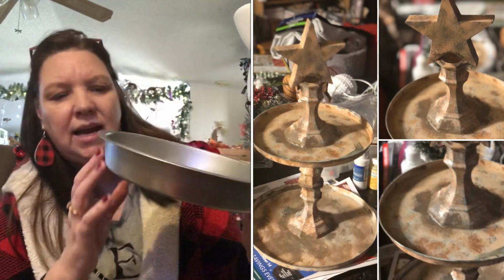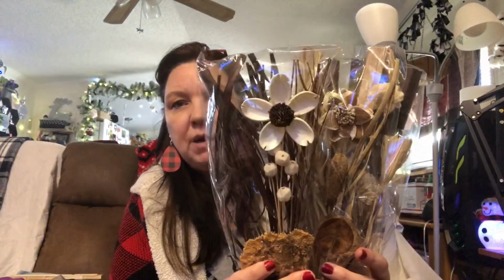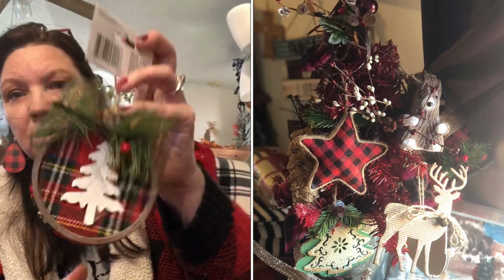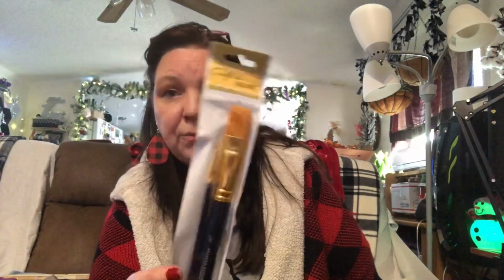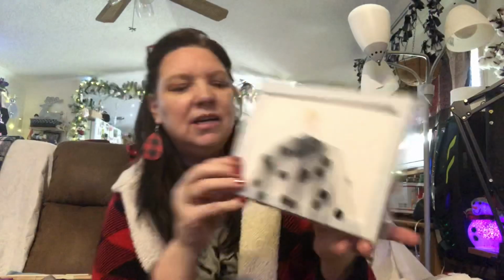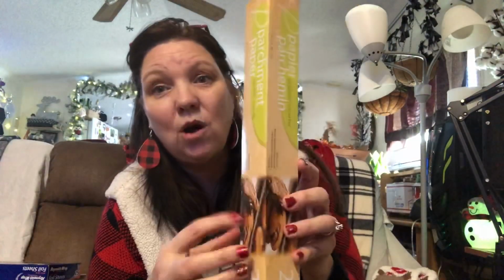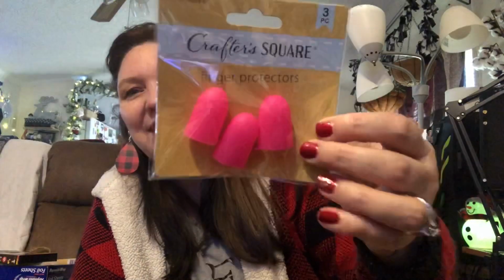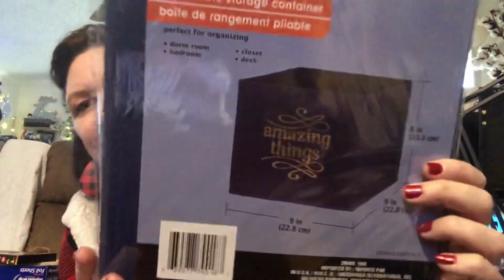Dollar Tree Haul *NEW* 💚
Also Dollar Tree Haul videos on Wed. & Saturday !

All product in this video have been purchased by myself

unless other wise stated

All images and Channel name on this video belong to me .

will constitute infringement of copyright

Purchases from online stores (Etsy, Ebay, Amazon and others) are the priority property of these entities.

Any identity or copyright is their responsibility. I have no way of knowing if stamps,

dies or other items are duplicates or copies of any company's products.

Pamela Amella / Pam's Life

Sabattus Maine ,04280

Groups I belong to : None at the moment

Songs that is use are from YouTube free song library :

This song is

By :

Free song in YouTube Library :